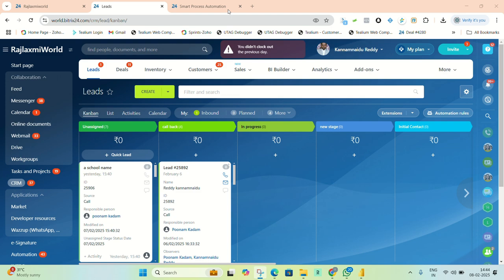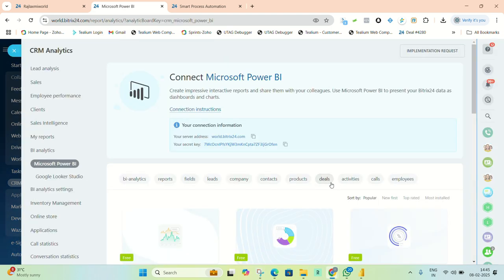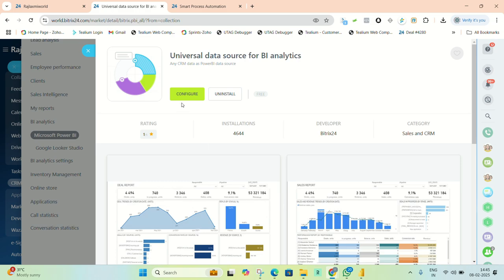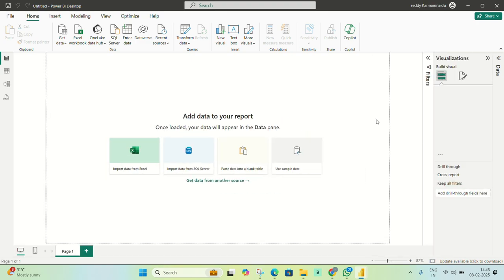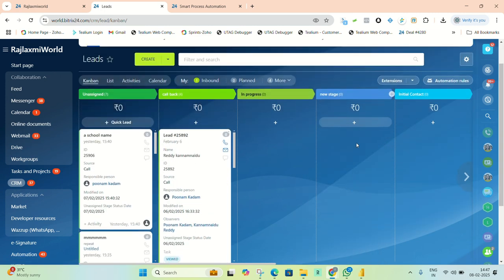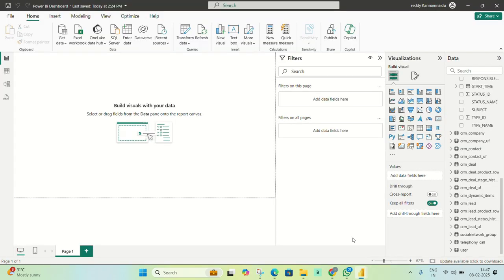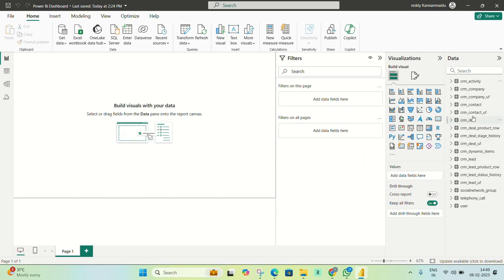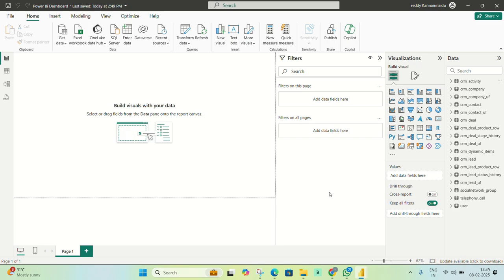How to Connect Microsoft Power BI with Bitrix24 BI Analytics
Want to integrate Microsoft Power BI with Bitrix24 BI Analytics? This step-by-step tutorial walks you through the entire process, from setting up API connections to visualizing your Bitrix24 data in Power BI.

📊 In this video, you’ll learn:
✅ Step-by-step API setup for seamless data integration
✅ How to extract and visualize Bitrix24 data in Power BI
✅ Best practices for reporting and dashboard creation

Bitrix24 is a powerful CRM, and integrating it with Power BI can unlock valuable insights for better business decisions. Whether you're a beginner or an experienced analyst, this video will help you set up the connection effortlessly!